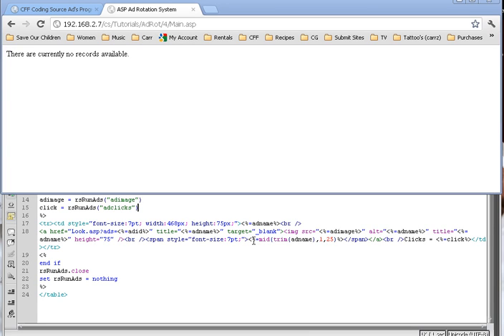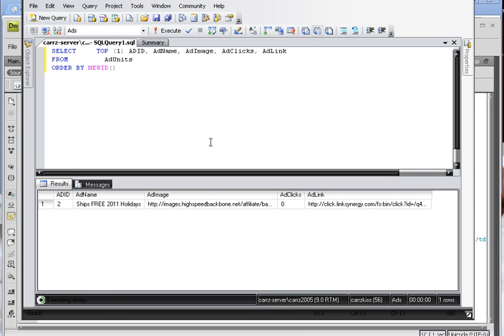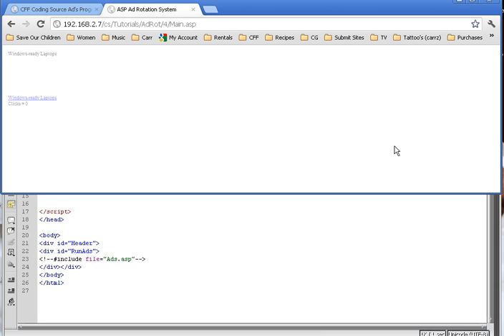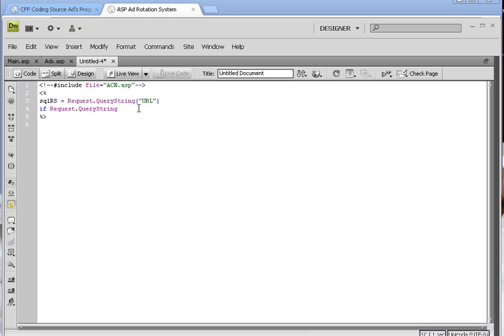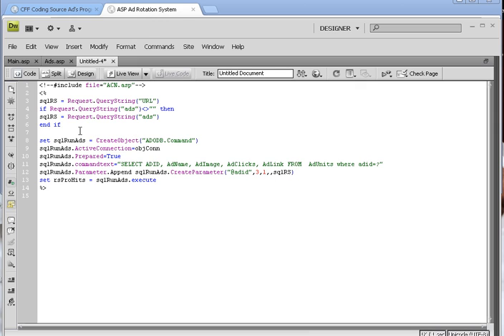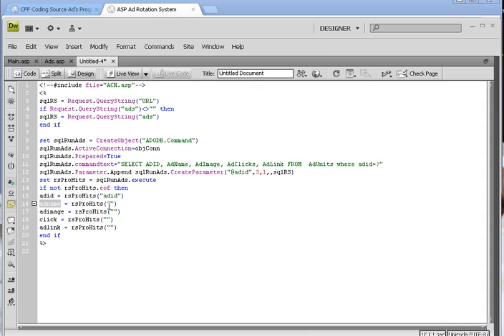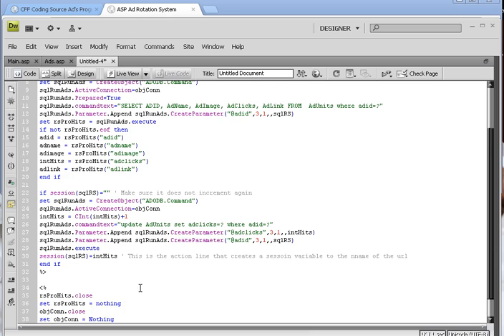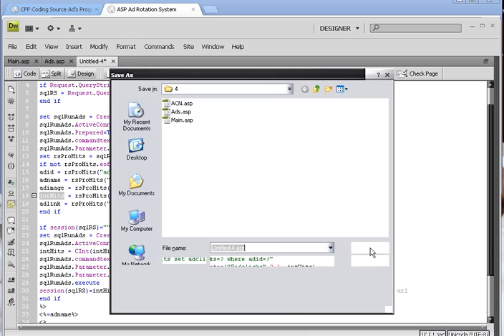ASP Classic Lessons #5 - Ad Rotation System (Part 2)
(This was supposed to be HD, not sure what happened)
Ever wonder how websites do the Ad Rotation's without refreshing the webpage on you?
In this video (Part 2 or 2), I will walk you through ALL of the code that is needed to make this possible.

We will be using SQL Server, so, for those that do not have SQL Server, you can download the trial version from Microsoft.

Wayne Barron